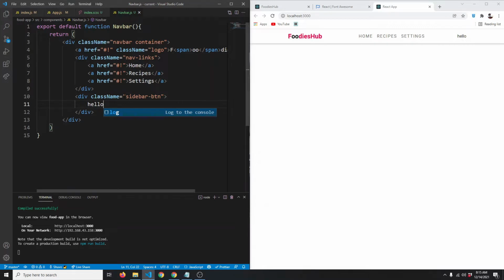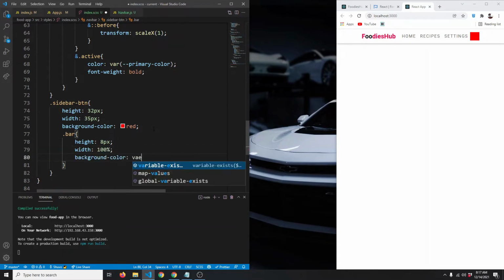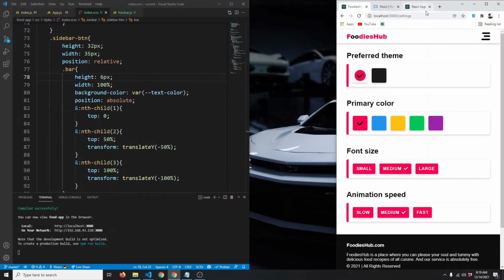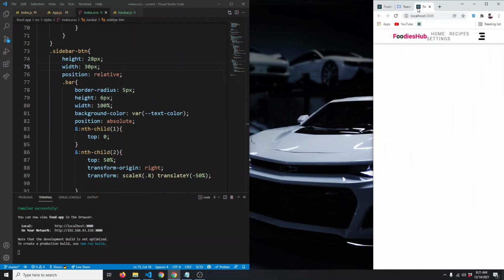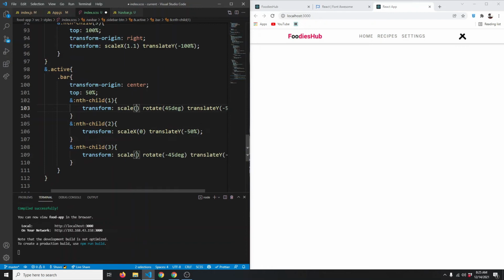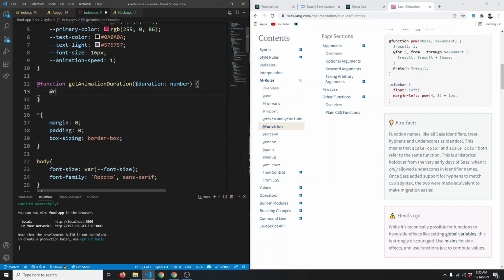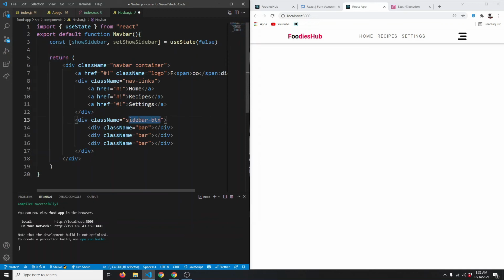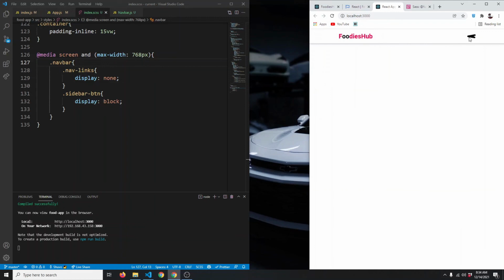React JS Recipe APP Project Tutorial | 03 Sidebar Icon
Welcome to this beginner's react.js project where we will be creating a multi-themed recipe website from scratch. We will be using modern react and the latest react router dom v6. We will also be using SASS/SCSS for convenience. I hope you are excited to follow along.